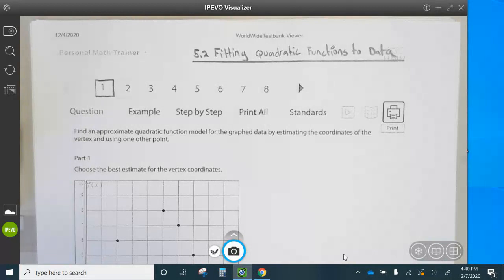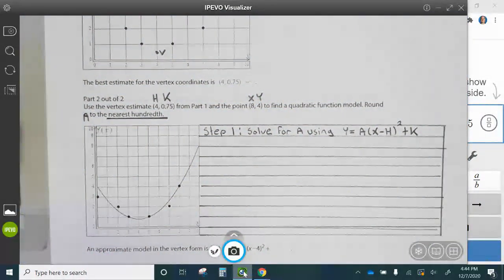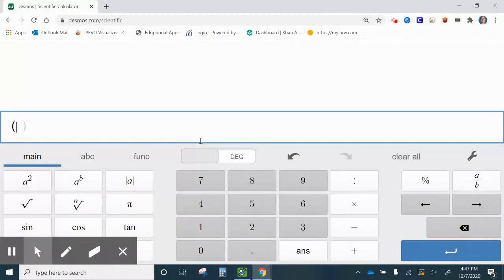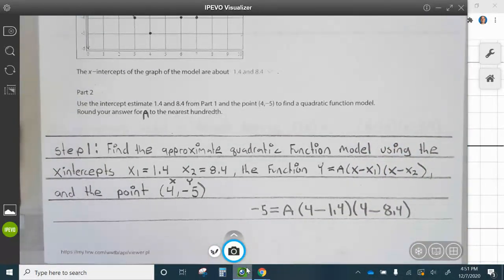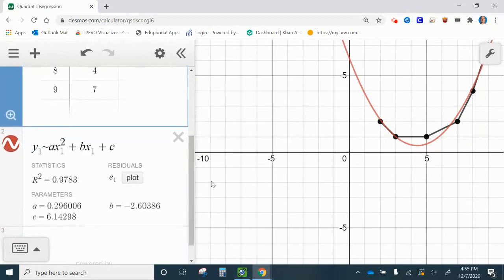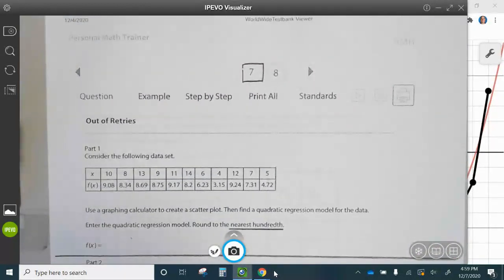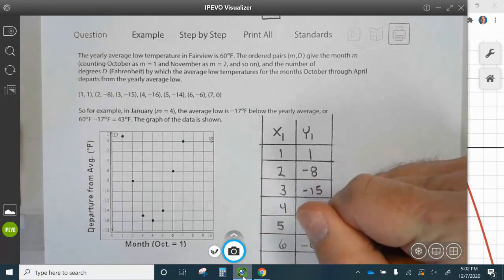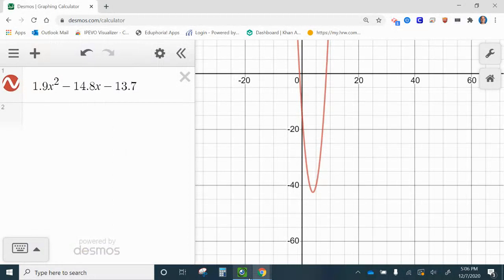5.2 my.hrw.com Assignment Tutorial